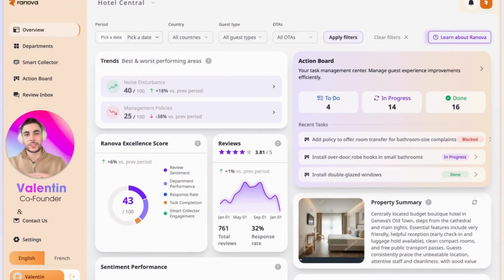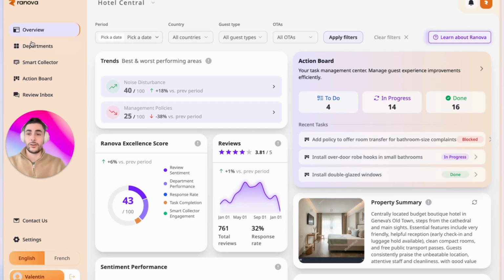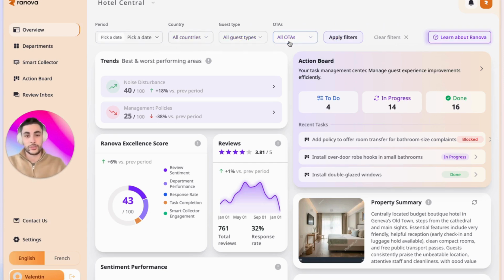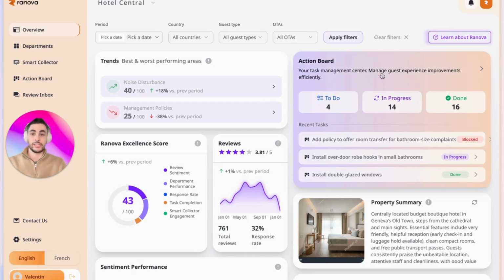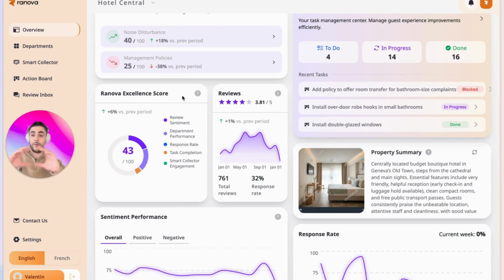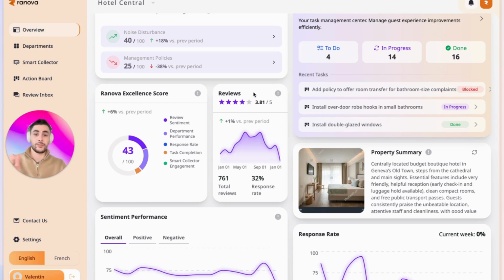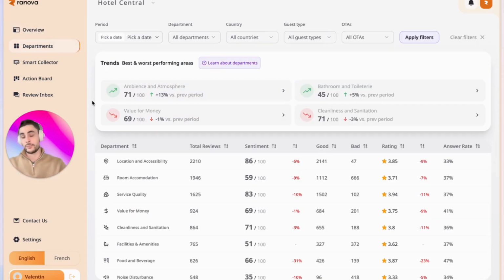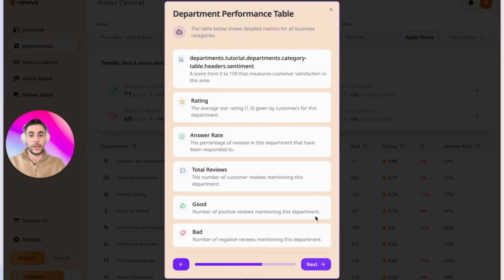Analytics Report - Ranova AI Hospitality Manager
Ranova – Analytics Reports Walkthrough

In this video, the Analytics Reports feature in Ranova is presented and explained.

Chapters
00:00 – Introduction to Analytics & Reports
00:20 – Accessing the analytics section
00:45 – Overview of available reports
01:15 – Navigating analytics dashboards
01:55 – Understanding review metrics
02:30 – Analyzing trends over time
03:00 – Summary of Analytics & Reports

The video shows how analytics data is accessed within Ranova and how reports are used to analyze review-related metrics. It walks through the different sections of the analytics interface and explains how data can be explored over time.

The walkthrough highlights how reports help users better understand review trends and monitor key indicators through structured analytics views.